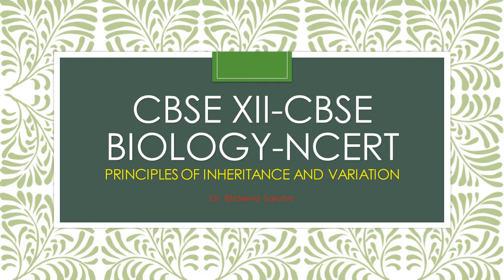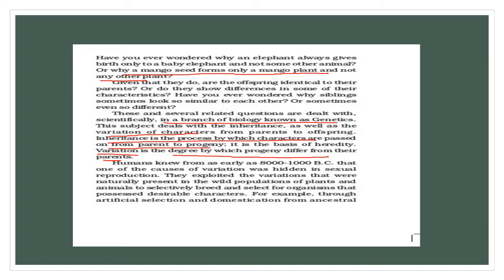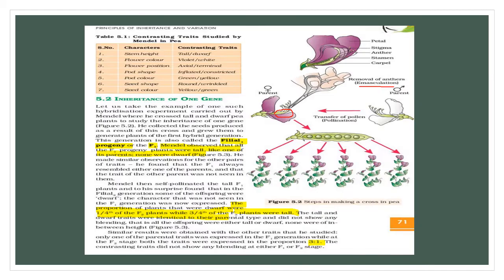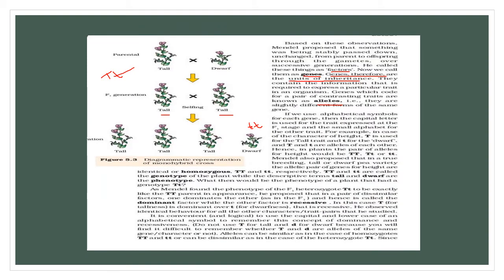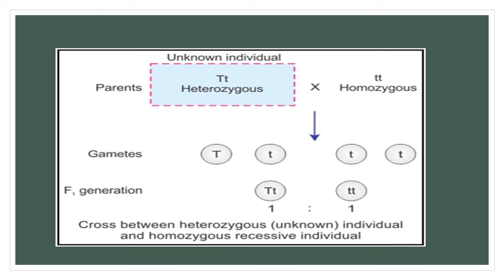CBSE XII biology GENETICS-2 (Principles of Inheritance and Variation)